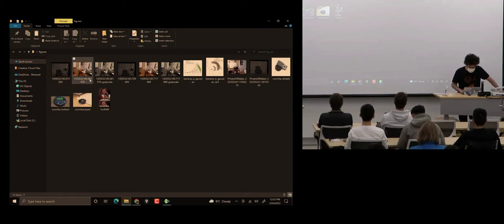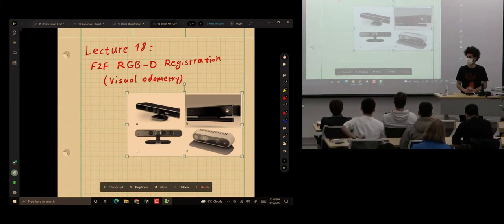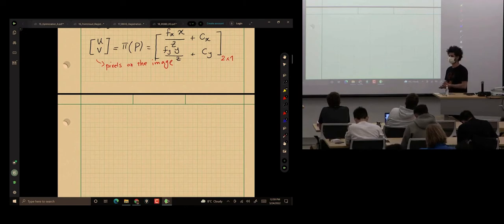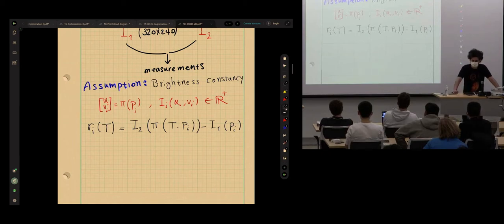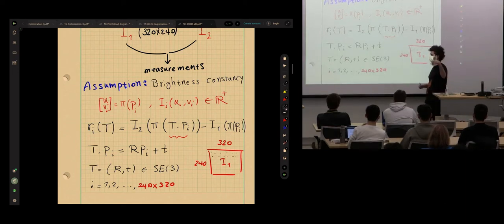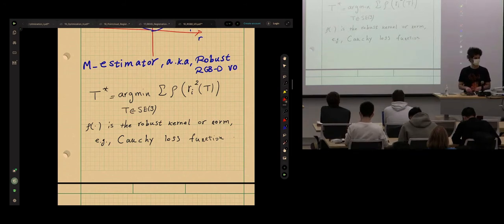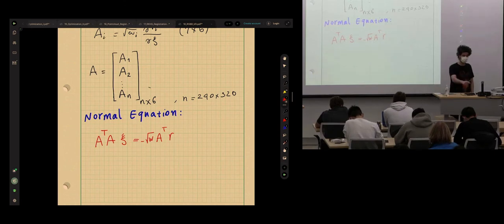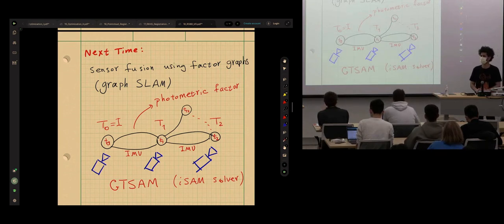Lecture 18-RGB-D Visual Odometry